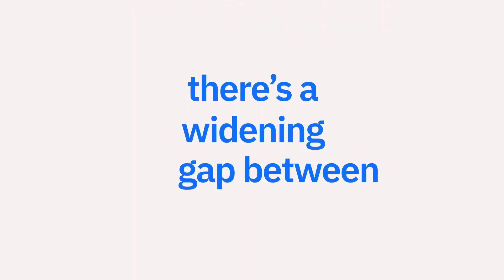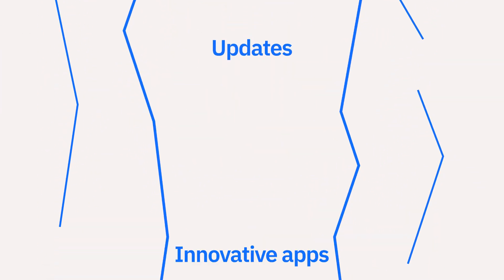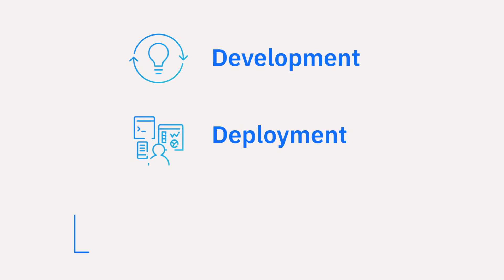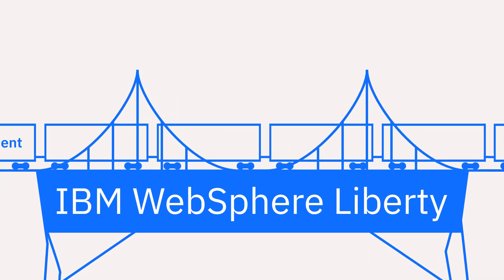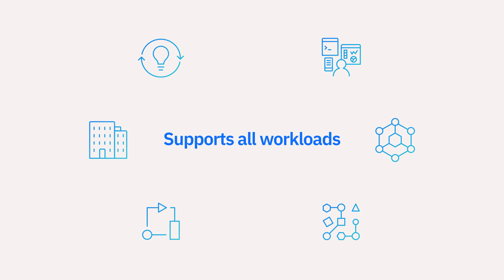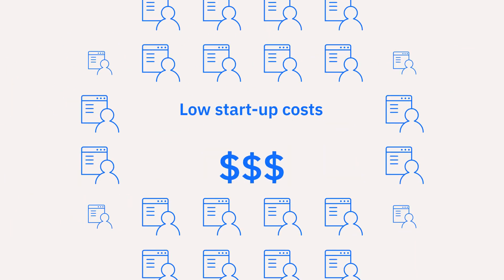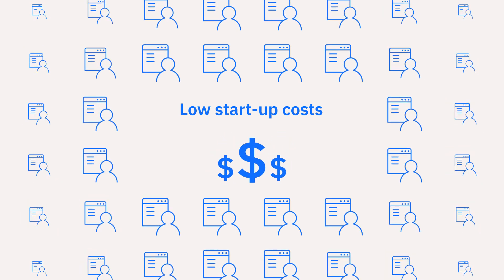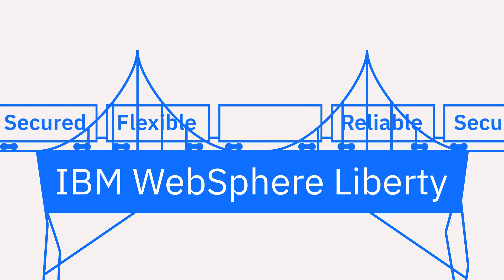Close the app development gap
Save time, simplify migration, start fast and scale easily. WebSphere Liberty is the most flexible, secure and reliable app platform option for app modernization and cloud-native app development. For companies undergoing digital transformation, Liberty is a lightweight option that allows for a no-charge starting-point platform for developers , especially where open source is an absolute requirement. Developers can evaluate and migrate quickly evaluate their existing on-premises Java applications for rapid deployment on public, private or hybrid cloud environments using microservices, containers and other tools.